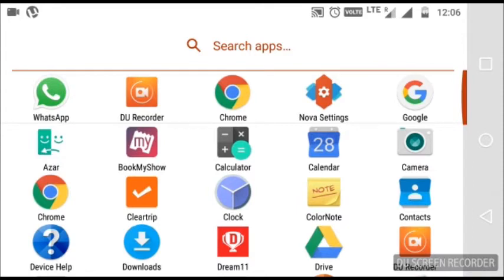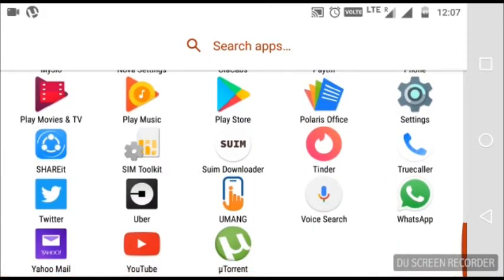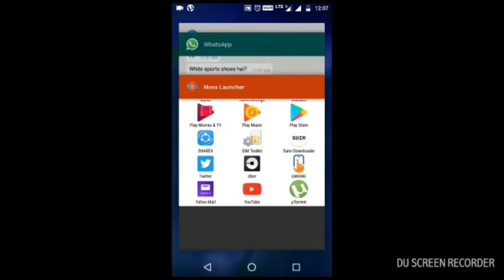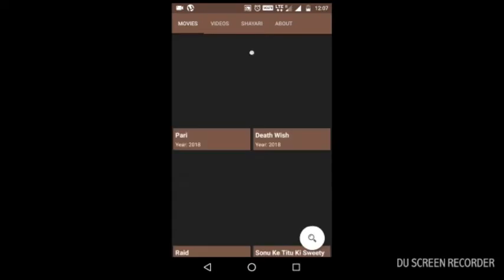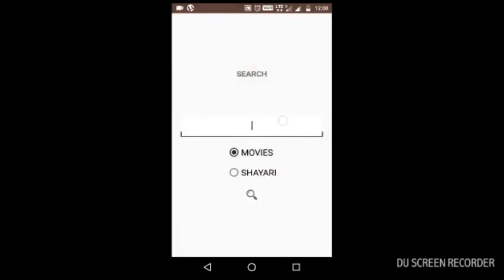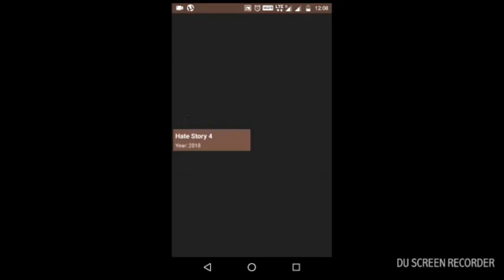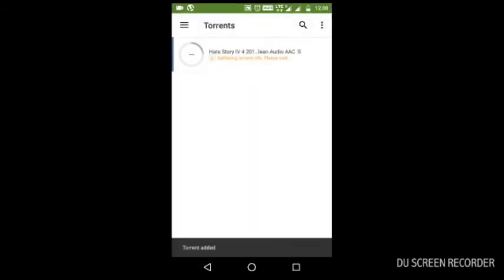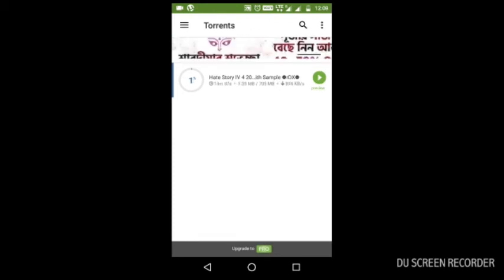TRICK : how to download movies without torrent website on IOS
Tutorial on How To Download Movies For Free On Android IOS Phones or Tablet Using uTorrent 2018 without visiting torrent websites. After watching this video you will be able to Download Movies easily using uTorrent app on Android device without visiting torrent websites.